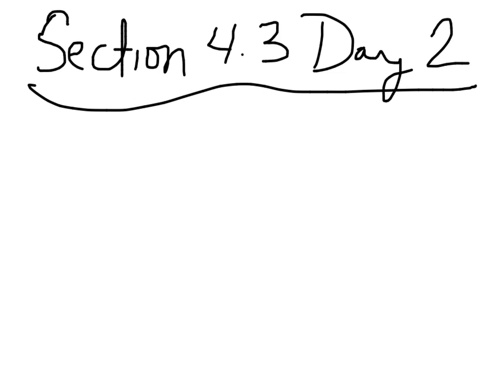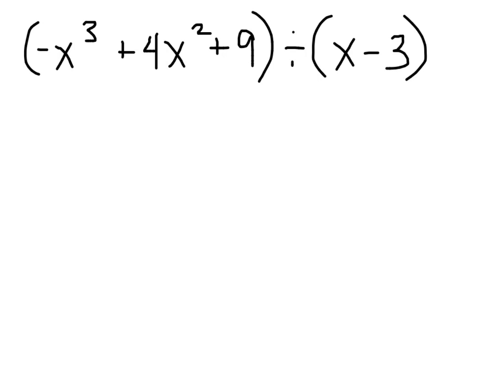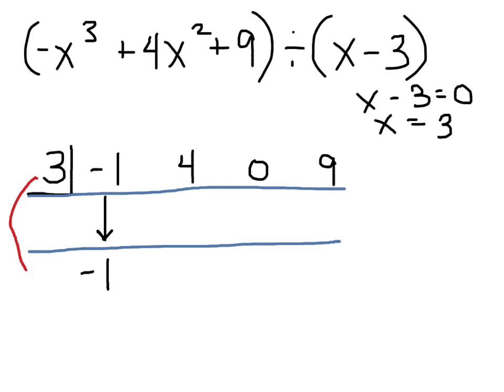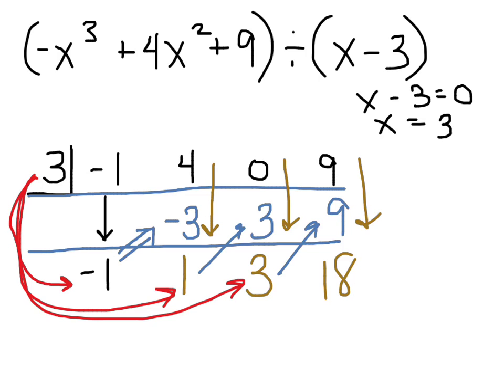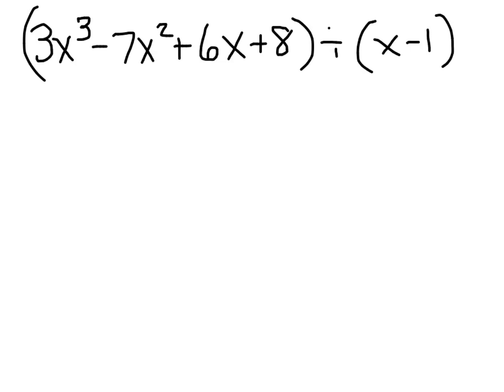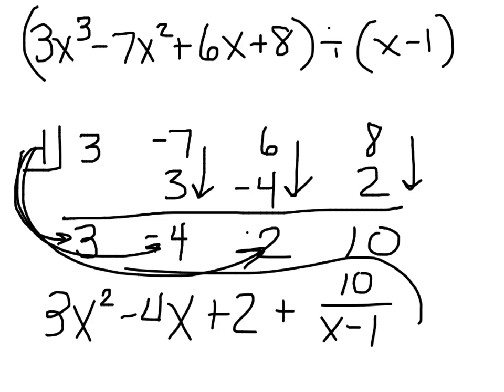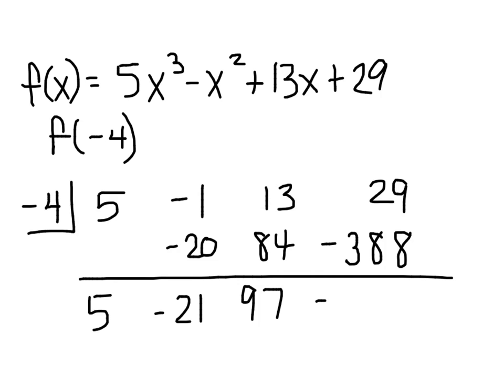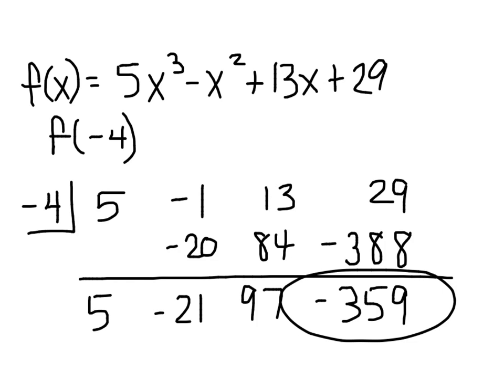Section 4.3 Day 2 - Algebra 2 - Synthetic Division